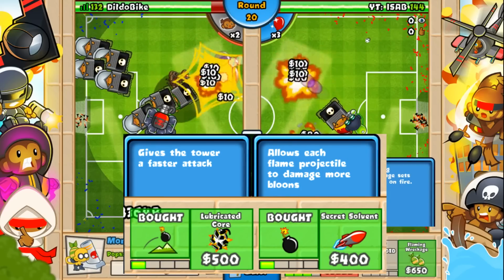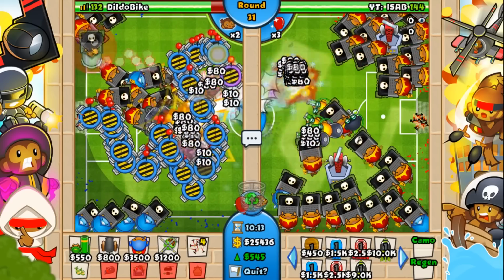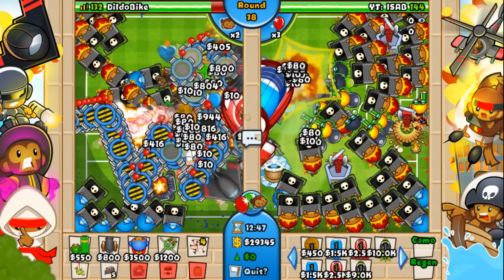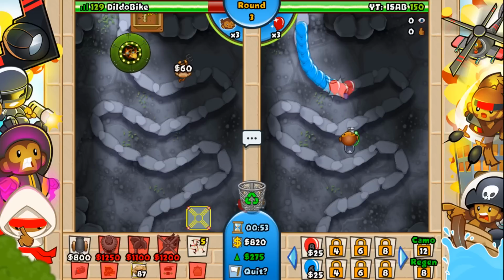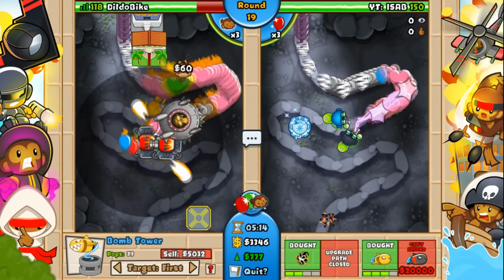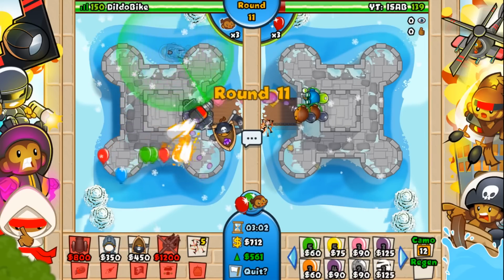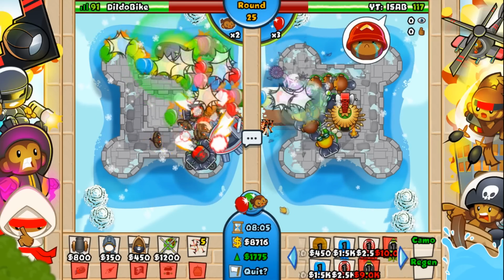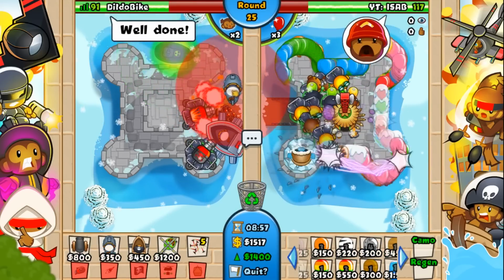NEW Insane Flamethrower Tower! | MORE Modded Towers Update! (Bloons TD Battles / BTD Battles)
Bloons TD Battles / BTD Battles: this new flamethrower is INSANE! The most recent modded towers update has brought in a new tower: the flamethrower! This guy appears to be like the old glue gunner at first, until you reach its higher level upgrades, such as spawning mini sun gods and filling the map with fire! Hope y'all enjoy the new tower, new maps, and new bloons!